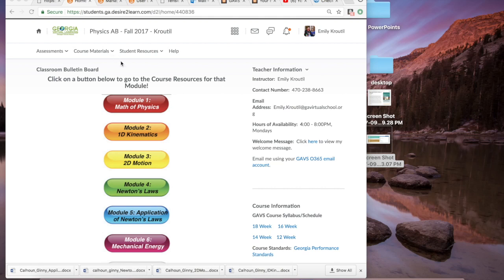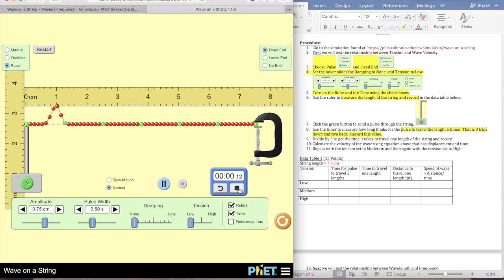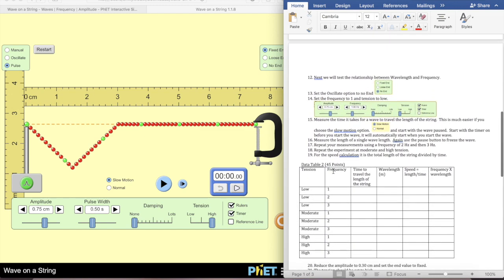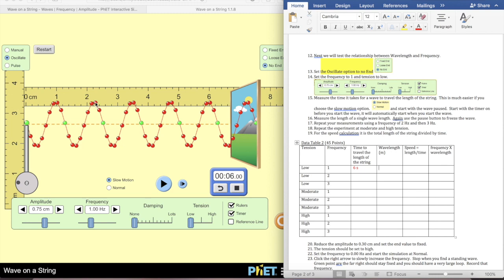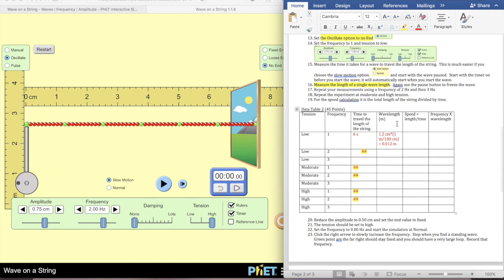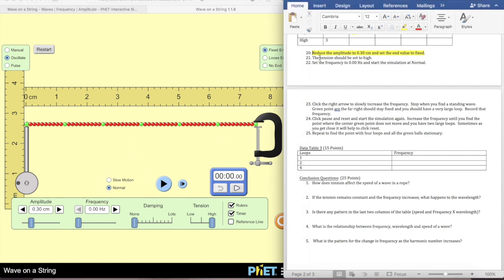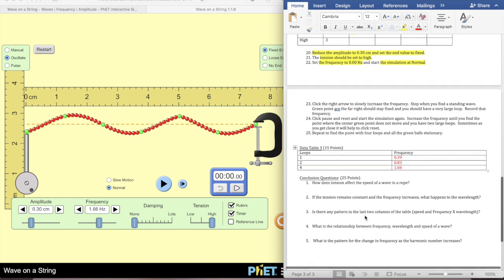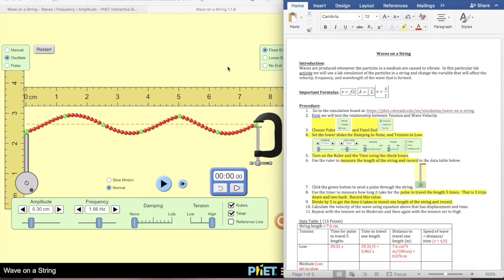Waves on a String Lab Walkthrough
This video is about waves on a string lab walkthrough